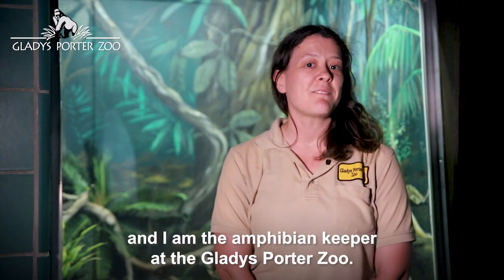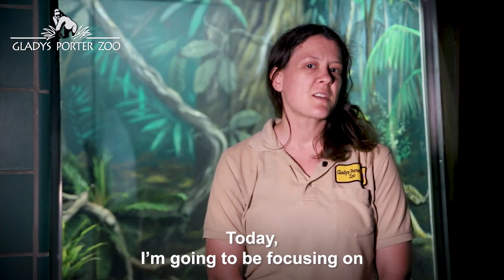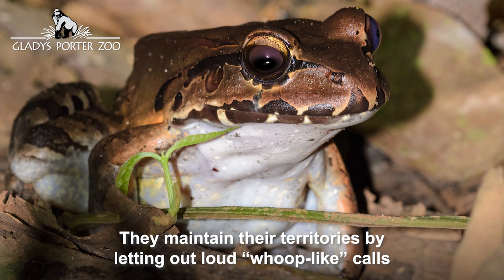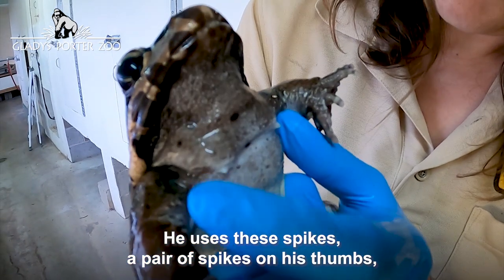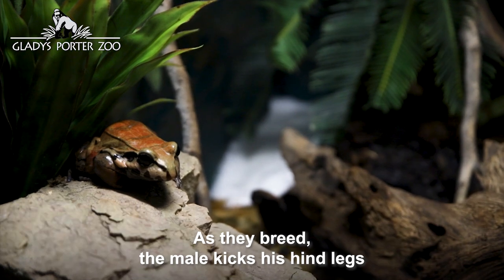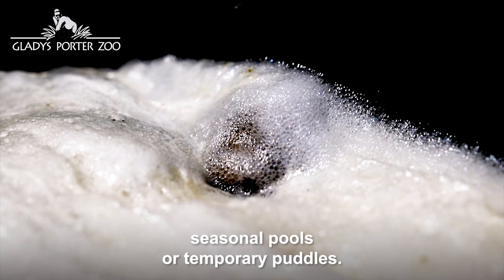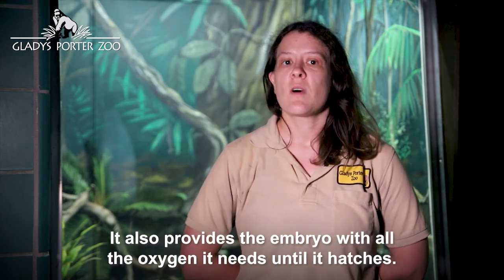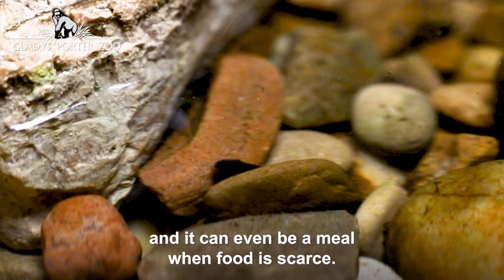Smoky Jungle Frog Nest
Get a close-up view of our smoky jungle frogs' nest!